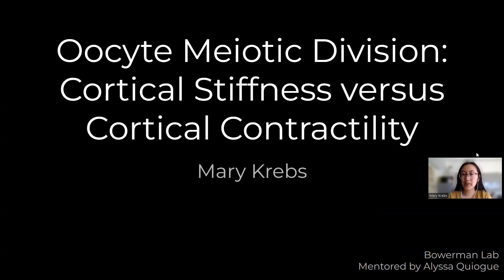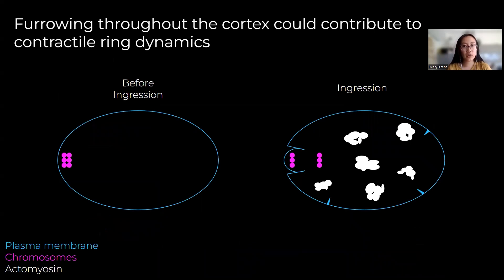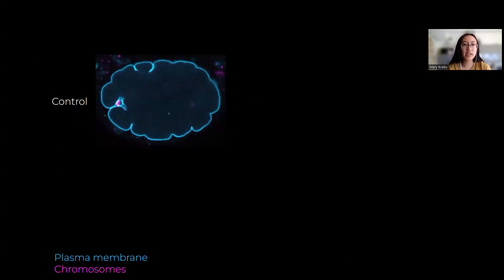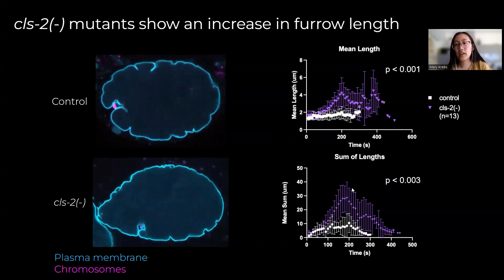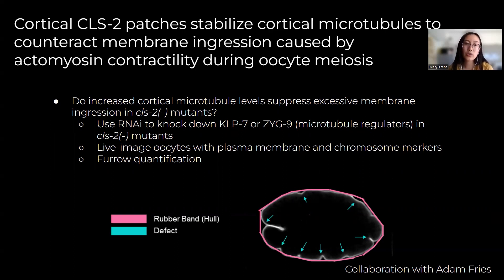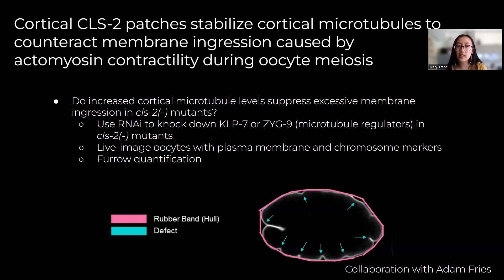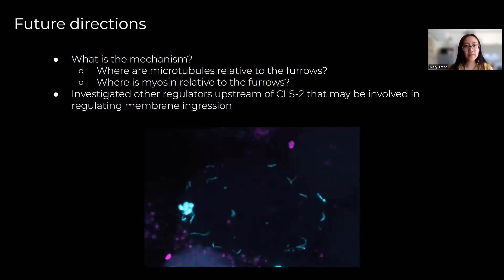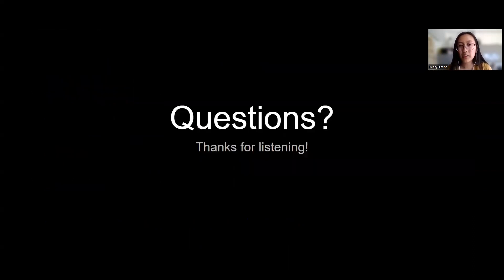Oocyte Meiotic Division: Cortical Stiffness versus Cortical Contractility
Presenter: Mary Krebs
Oocyte meiosis is a highly asymmetric cell division process that produces a haploid oocyte and two small polar bodies. Unlike in mitosis, the meiotic spindle migrates to the cortex, where the contractile ring assembles and ingresses past one set of chromosomes to ultimately extrude a polar body. As the contractile ring ingresses, we observe other parts of the membrane ingressing due to cortical actomyosin contractility. Defects in this process may leave oocytes with an abnormal number of chromosomes, which can lead to developmental defects. In C. elegans oocytes that lack CLASP/CLS-2 (a TOG domain protein that stabilizes microtubules), membrane ingression is increased during meiosis I1. Since CLS-2 localizes to patches on the cortex, cortical microtubules are reduced in cls-2 mutants compared to control oocytes, and our preliminary data show that increased levels of cortical microtubules suppress excessive membrane ingression in cls-2 mutants, we hypothesize that cortical CLS-2 patches stabilize cortical microtubules to counteract membrane ingression caused by actomyosin contractility during oocyte meiosis. By live imaging fluorescent reporter strains expressing markers for chromosomes and the plasma membrane or microtubules, we discovered that knocking down microtubule depolymerases KLP-7 and ZYG-9 reduces excessive furrowing in cls-2 mutants, supporting our hypothesis that CLS-2 patches counteract furrowing by stabilizing cortical microtubules.